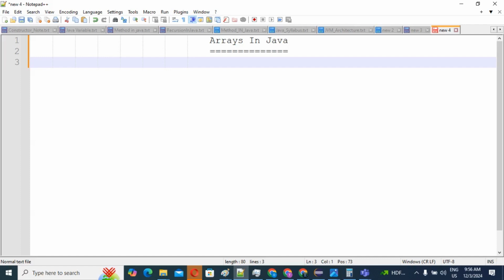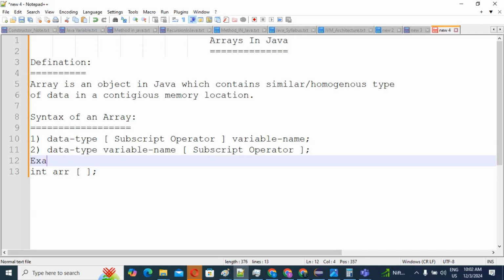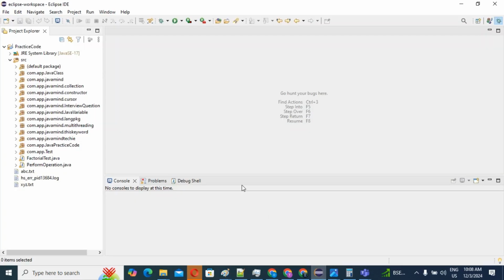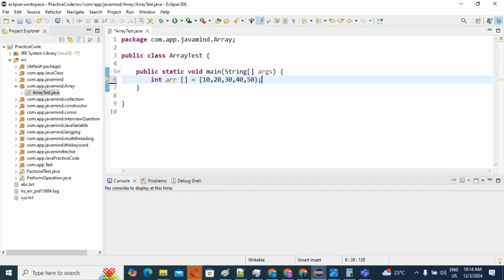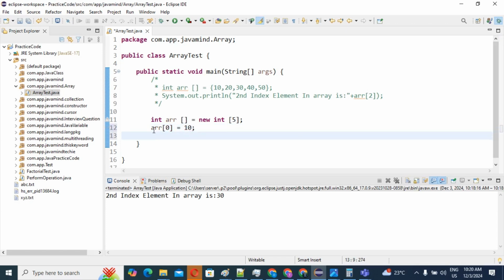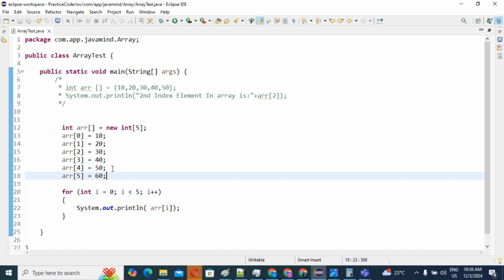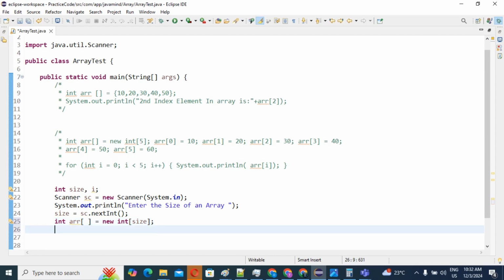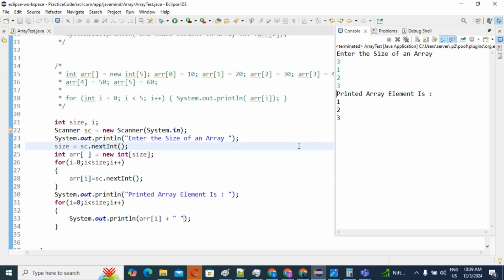What Is Arrays In Java ? | what It’s need And Use | Explain with Syntax and Examples